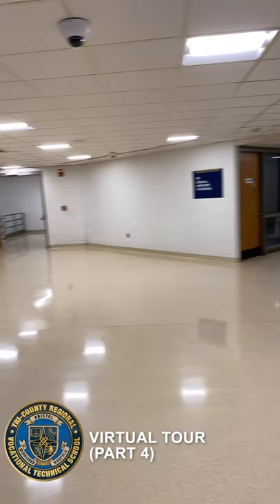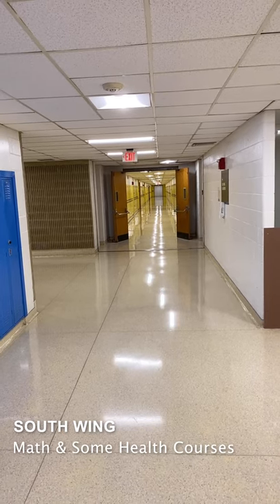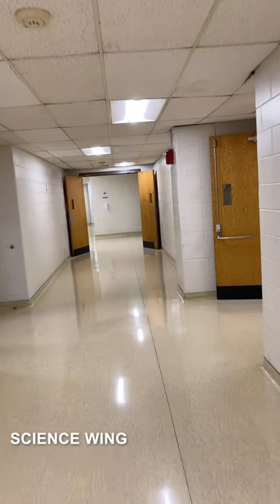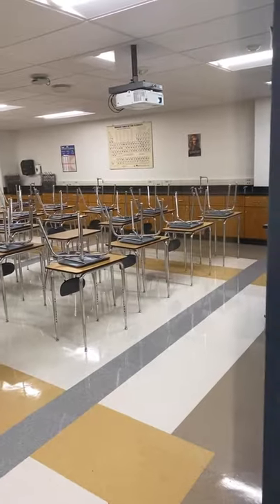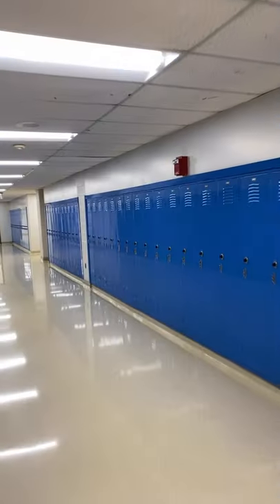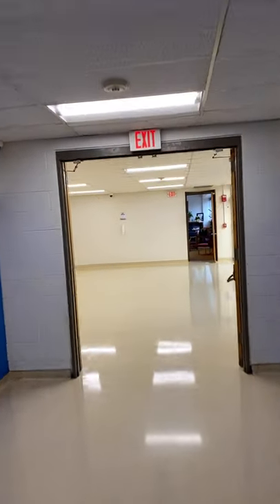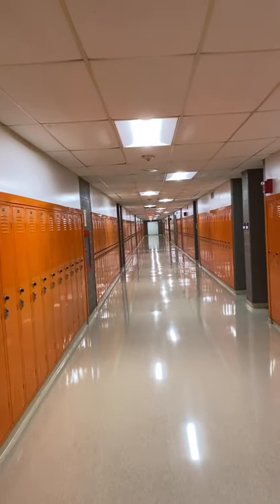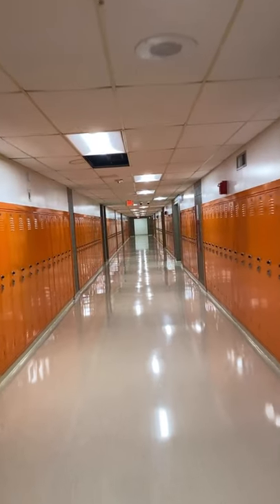Tri-County Regional Vocational Technical High School Virtual Tour- Academic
See the Academic wings in Tri-County RVTHS including the South Wing, Science Wing, Special Education Office, and North Wing